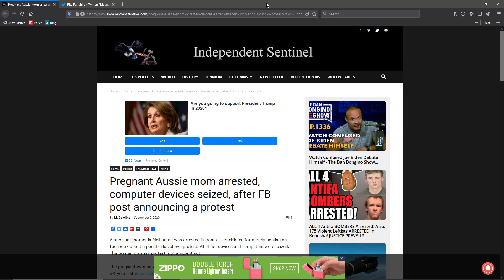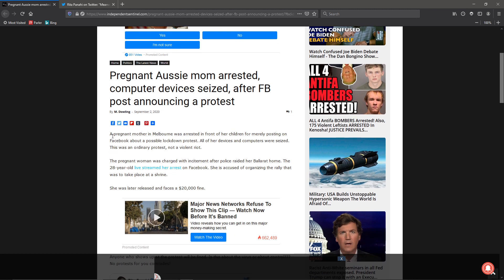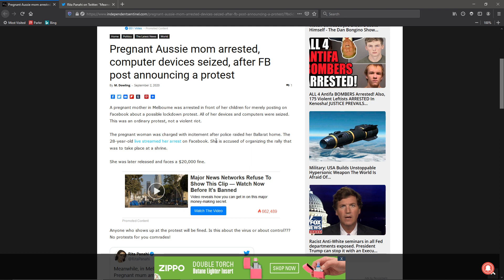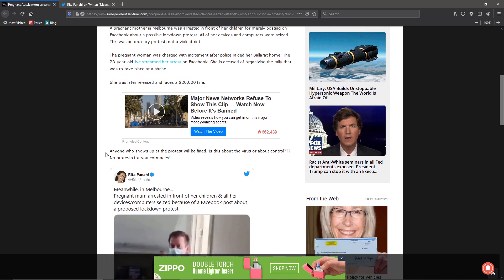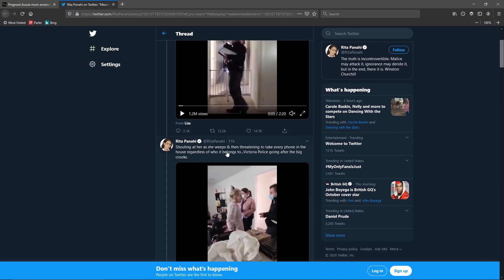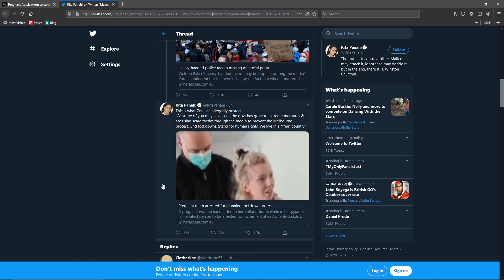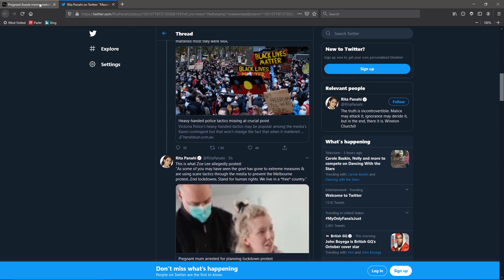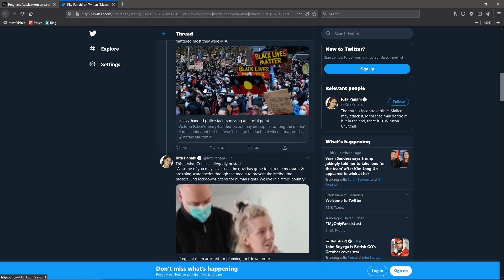Aussie Woman Arrested for Organizing Lockdown Protest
Woman in Australia arrested after trying to organize a lockdown protest on a Facebook post.  Computers and other electronics seized.